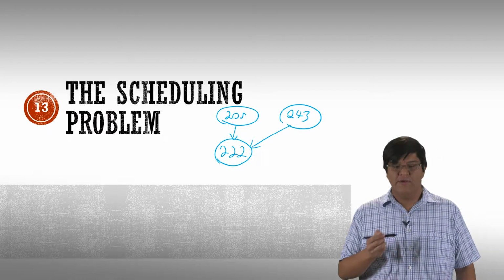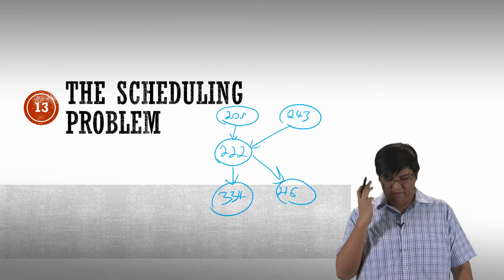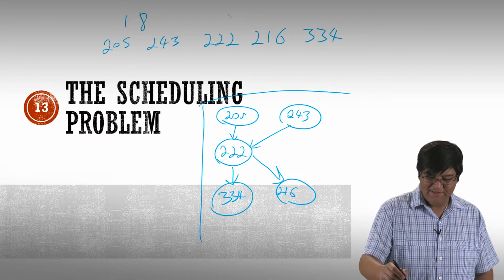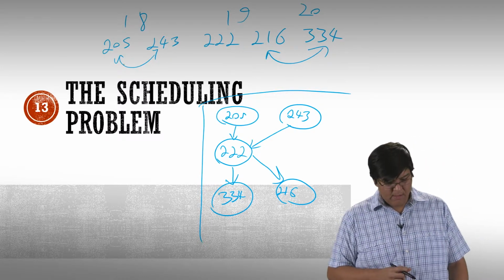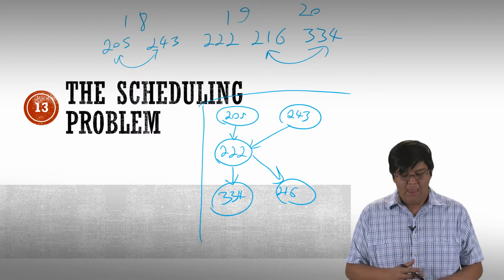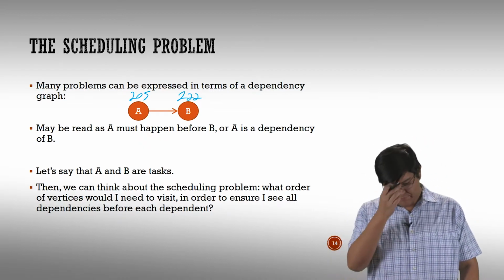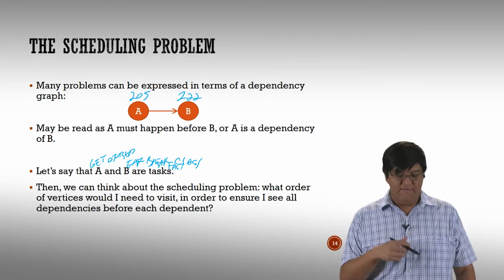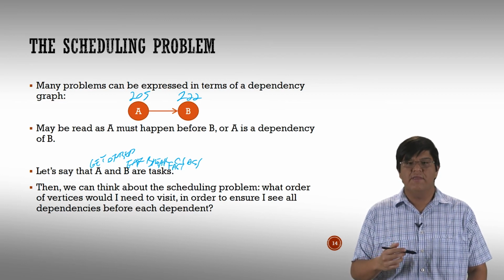[SER222] M04_02 The Scheduling Problem (1/2): The Concept [v2]